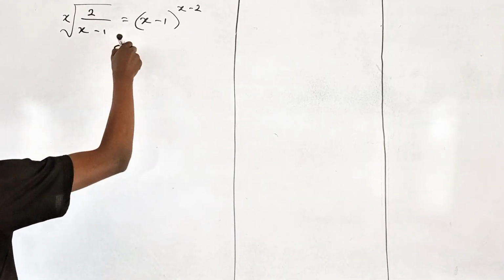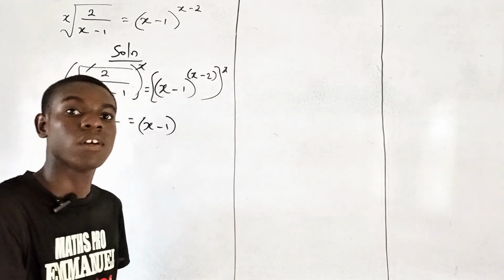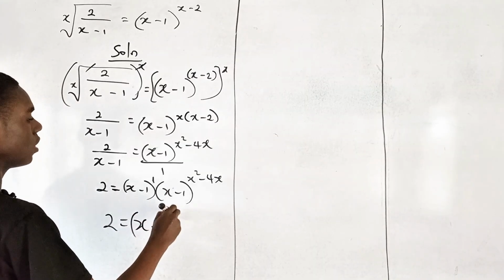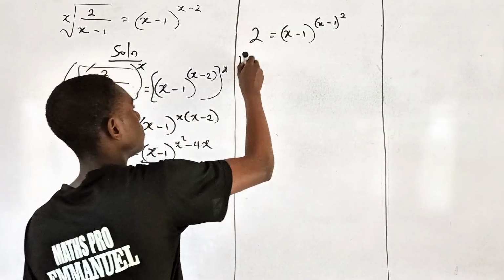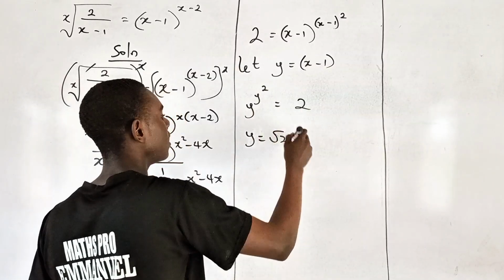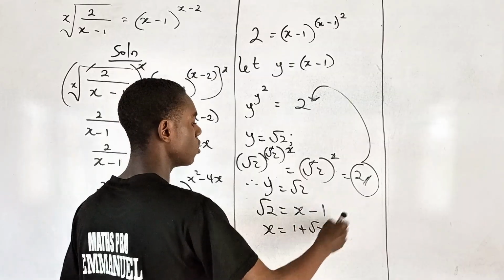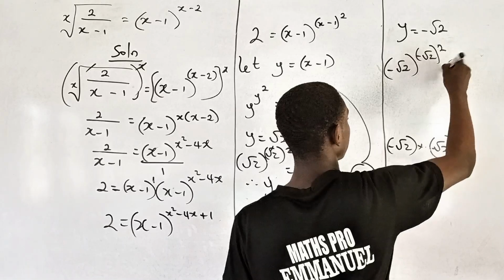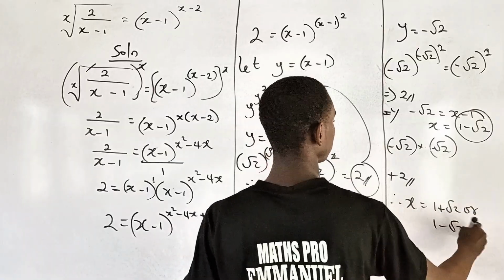Olympiad Mathematics Question| Can You Solve This Radical Equation?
This is not your ordinary math problem — it’s the kind of tricky equation you’d expect in a Math Olympiad challenge!

We’re solving:

\left(\frac{2}{x-1}\right)^{\tfrac{1}{x}} = (x-1)^{x-2}

In this video, I’ll guide you step by step through the solution, explaining the logic and strategies often used in Olympiad mathematics.

👉 Test your problem-solving skills first before watching!
👉 Comment your solution below – let’s see who’s got the Olympiad brain 🧠🔥